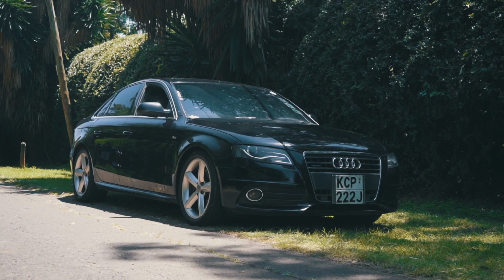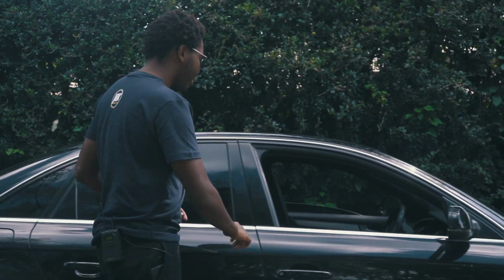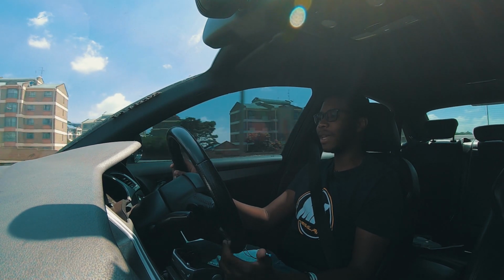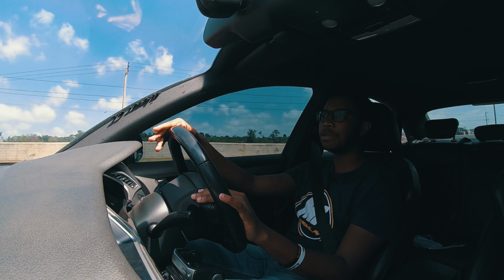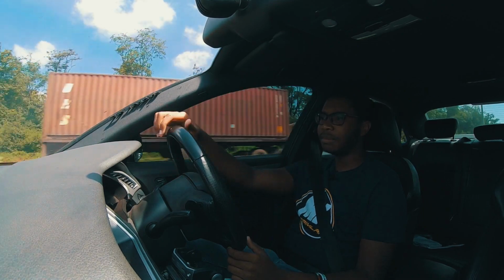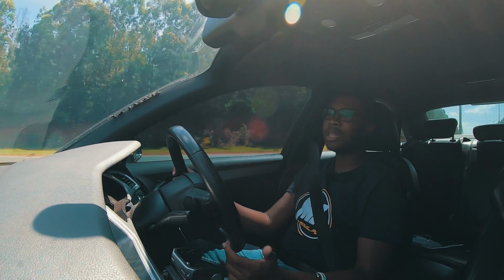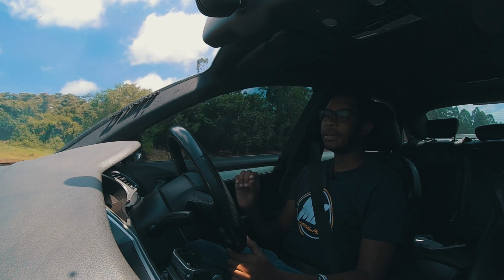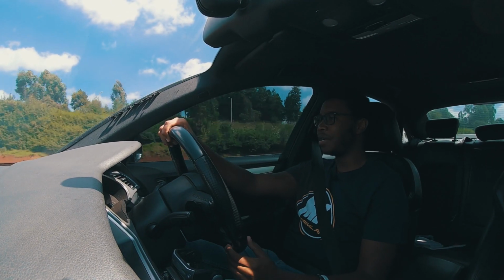2011 AUDI A4 2L TURBO | Great mix of sporty and luxury!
Movement EP 001 | 2011 AUDI A4 2L TURBO.
The A4 comes with a turbocharged four-cylinder engine that produces 211 horsepower and 350 Nm of torque at 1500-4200 rpm. Its a superb road car with all-wheel drive, a compliant, well-tuned suspension and high-quality interior trimmings